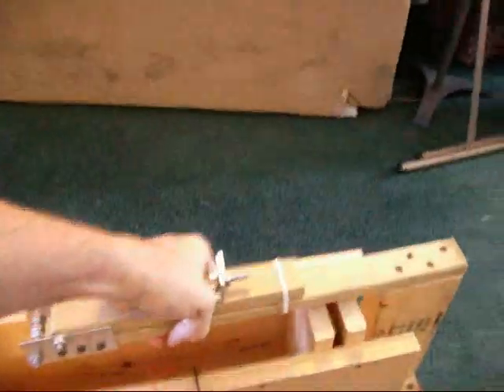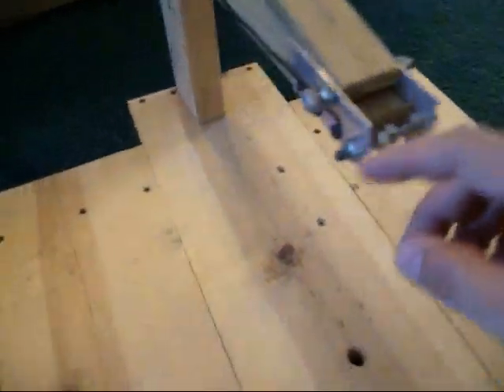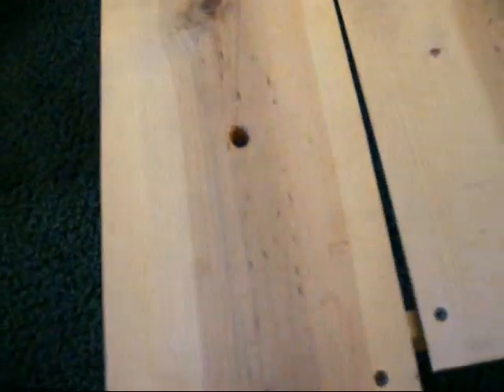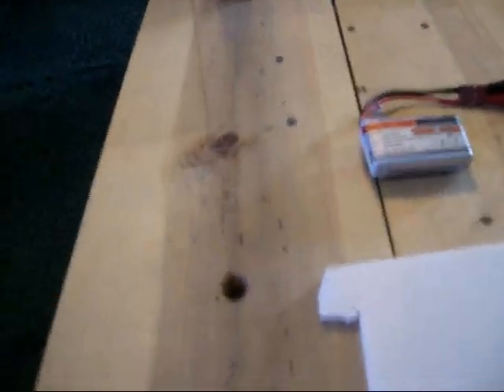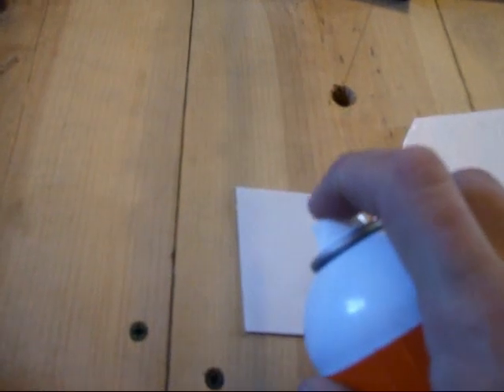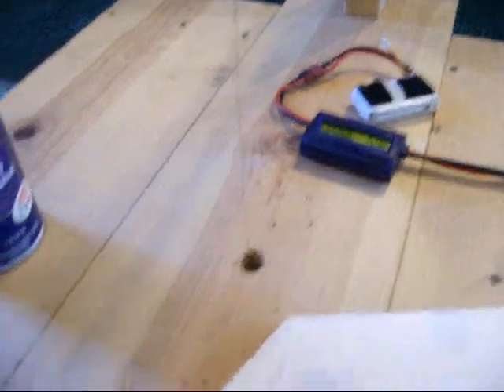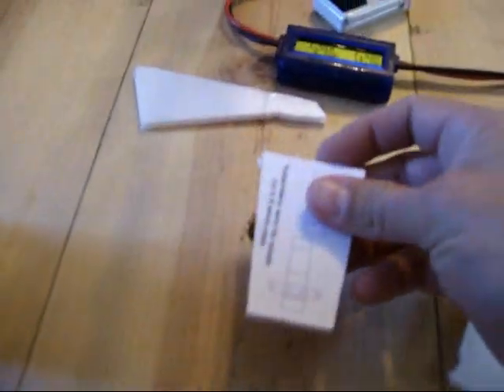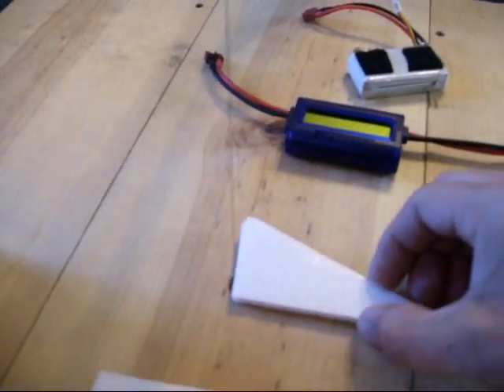home made hot wire cutter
For everyone commenting on using a lipo for this:
Lipos (at least ones used for RC stuff) can commonly handle high current loads.  In this case it was at least a 10C 1300 mah, which by definition can sustain at least 13 amps.  Where you have issues with lipos is pulling to many amps from it.  A direct short will attempt to pull many more than 13 amps, and things will start puffing and melting.

My circuit is NOT a direct short.  It contains stainless steel wire, which is  a poor conductor, and has a high resistance.  This resistance is what causes the heat that cuts the foam.  Changing the length of the wire will change the resistance which changes the amps drawn and the heat created.

I SHOWED in the video, checking this with an amp meter, to show that it is only pulling 2 amps!!  well below what this lipo can provide.  IF you make sure you are pulling less amps than what the battery can provide, there are no issues!!